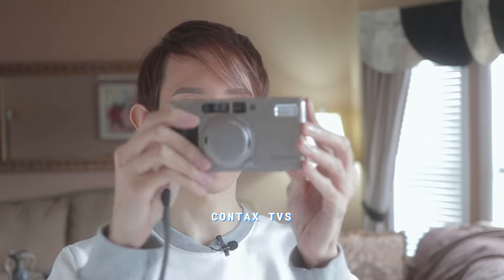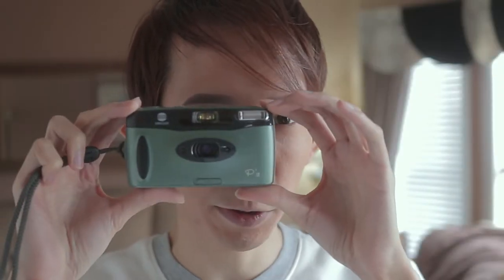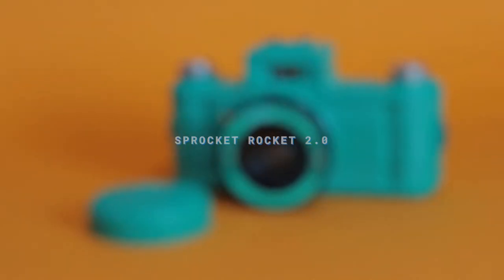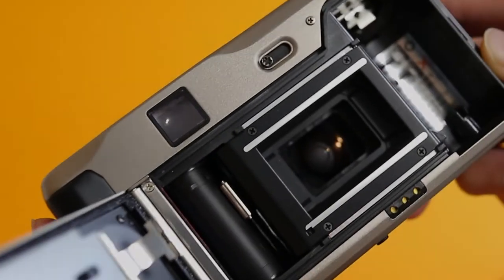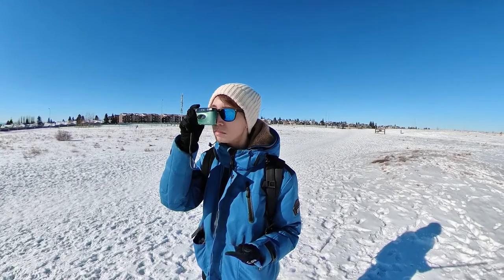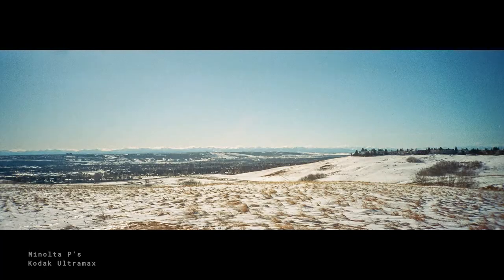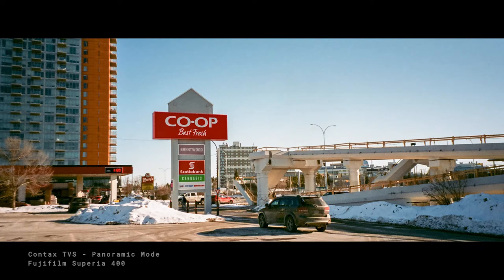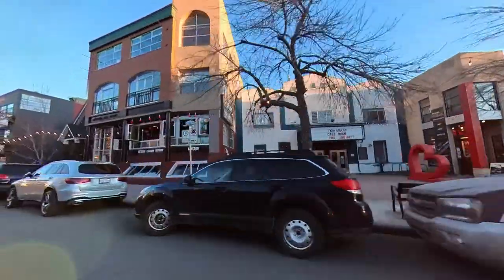XPan Alternatives: Minolta P's & Contax TVS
In this video, I talk about why I like the panoramic aspect ratio for composing photos and how such photos could be taken using two point-and-shoot cameras: the Minolta P's and the Contax TVS. I also show a bunch of panoramic photos I took during a few photowalks around Calgary.

▽ Materials
Minolta P's
Contax TVS
Fujifilm Superia 400
Kodak Ultramax 400

▽ Chapters
00:00 Intro to Panoramic Photos
02:33 Methods of taking Panoramic Film Photos
05:05 Panoramic Film Point-and-Shoot cameras
06:13 Photowalk with commentary
09:04 Suburban photos
11:20 Kensington photos
13:23 Conclusion
14:44 Bonus cat

▽ Music
"Honey" by Corbyn Kites
"Instant Crush" by Corbyn Kites
"Ponte de Abril" by Steve Adams